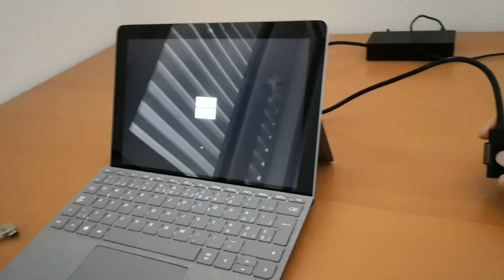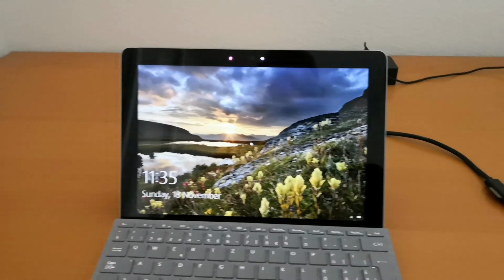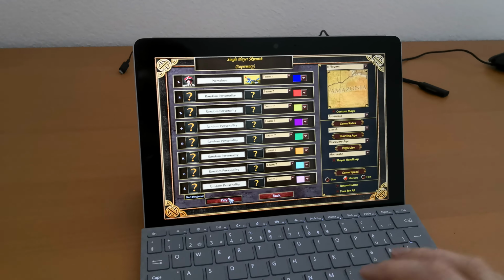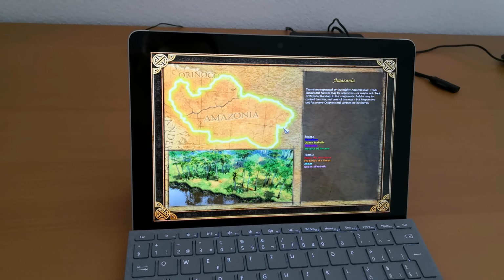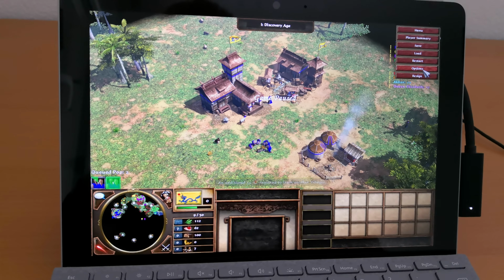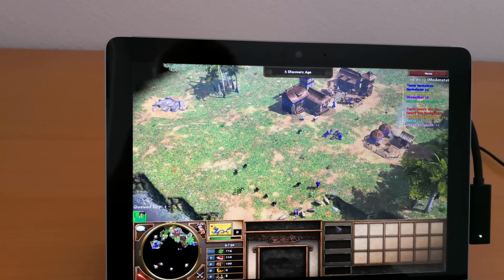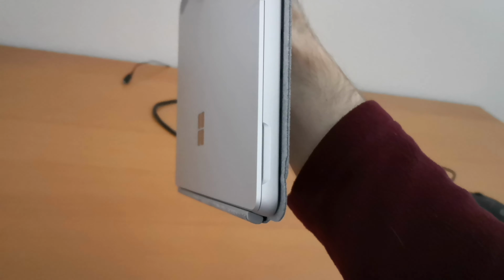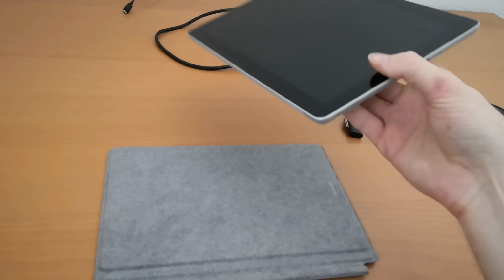Surface Go 64GB: Consumer Perspective (its really good)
Showcasing bootup time, game demo on age of empires 3, and talking about the feel.